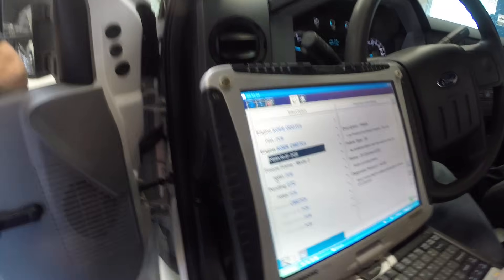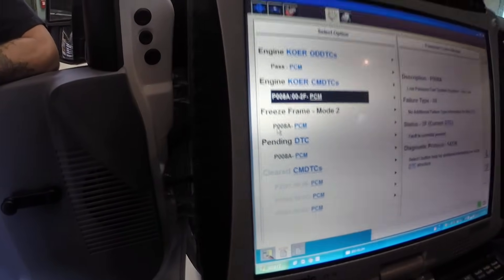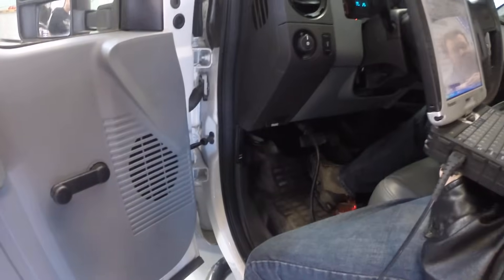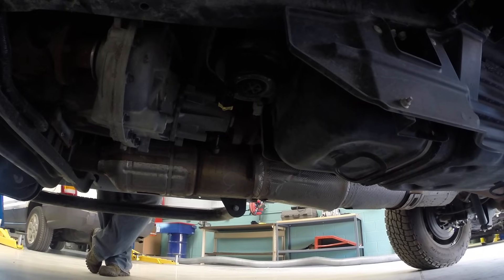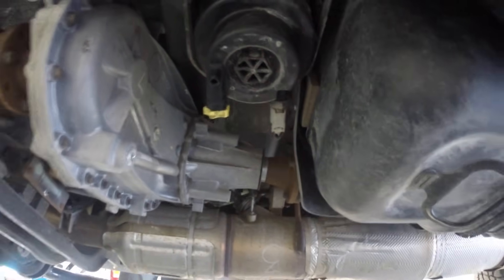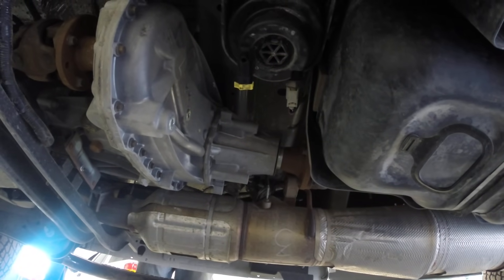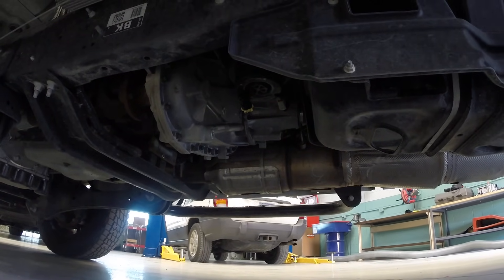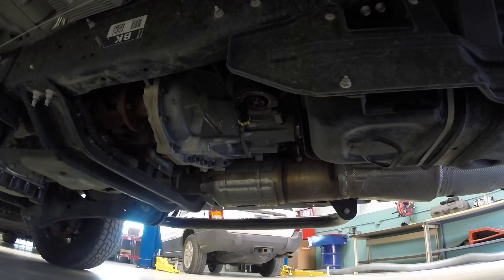6.7 Powerstroke Low Fuel Pressure Problem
After replacing the fuel filter the check engine light would illuminate and a message of "low fuel pressure" would show on the driver information display. Code P008A, "Low Pressure Fuel System Pressure Too Low" would show up on the scan tool. The fuel filter housing was not installed properly so it wouldn't bleed the air.